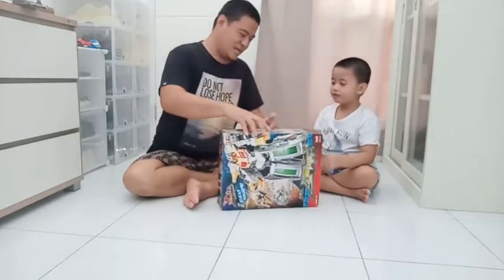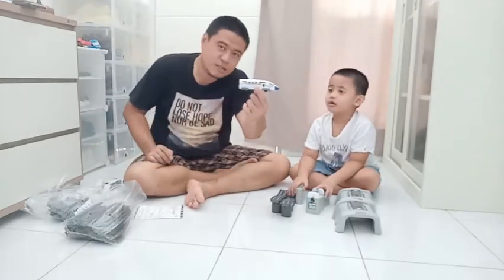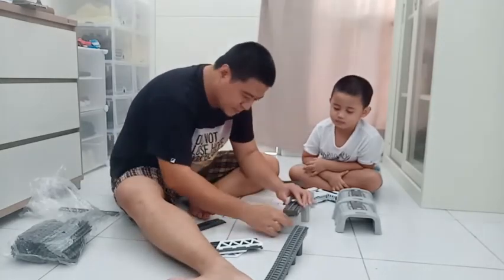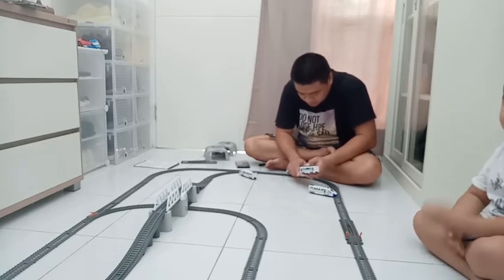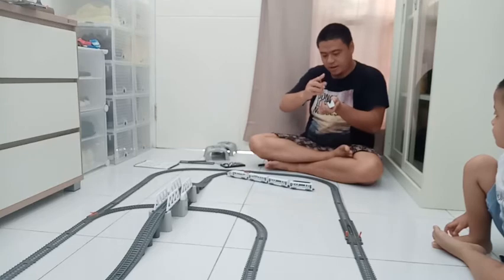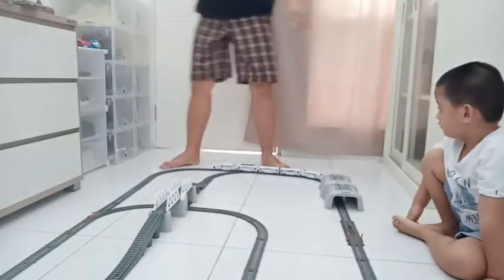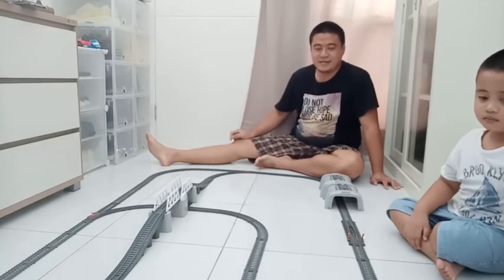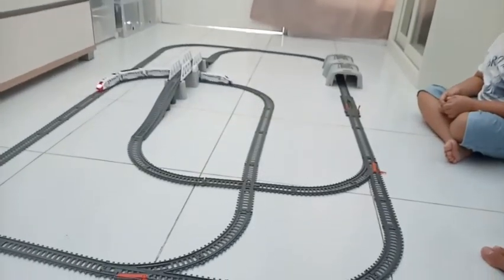BERMAIN KERETA API